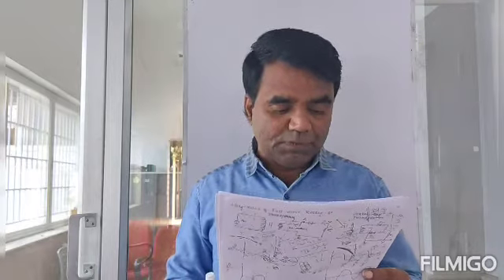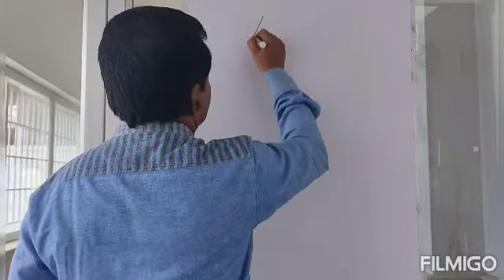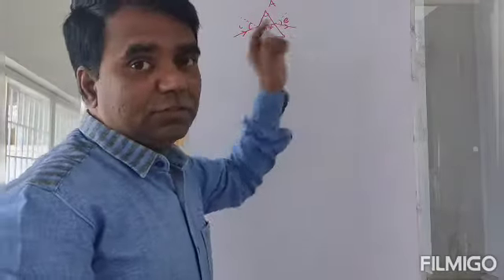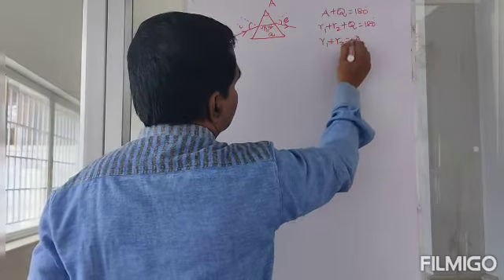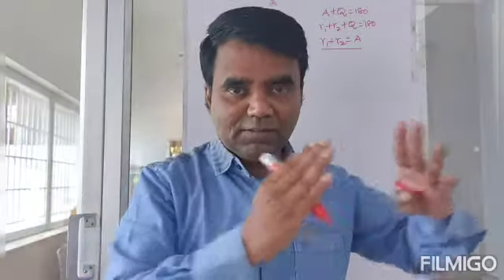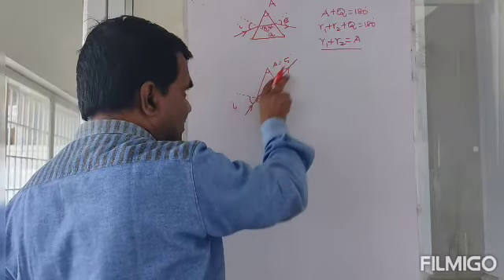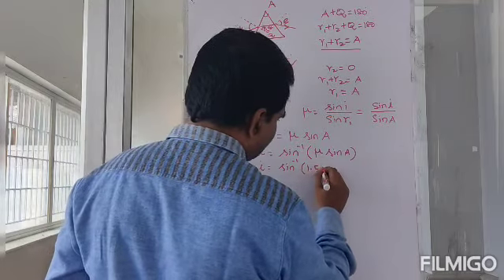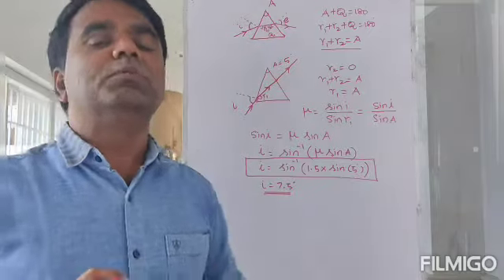Ray Optics - Prism Problem